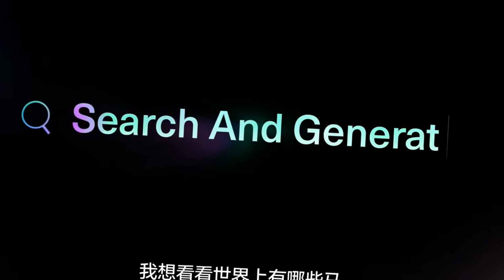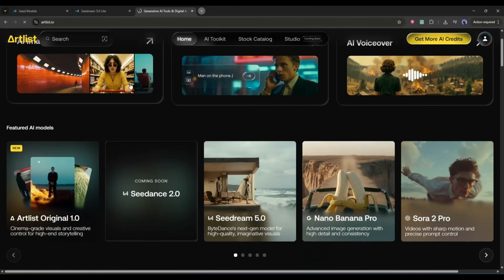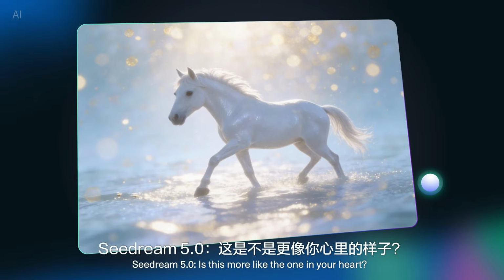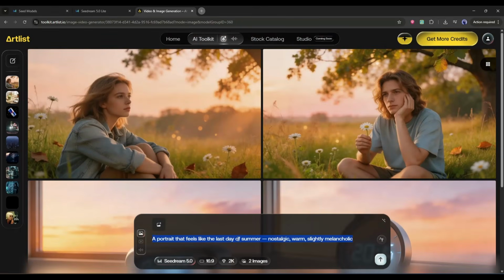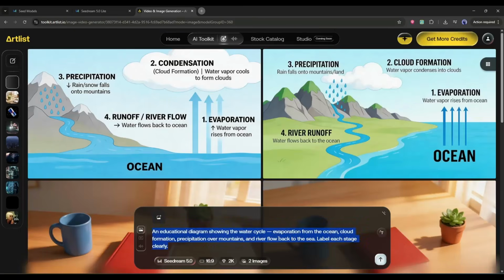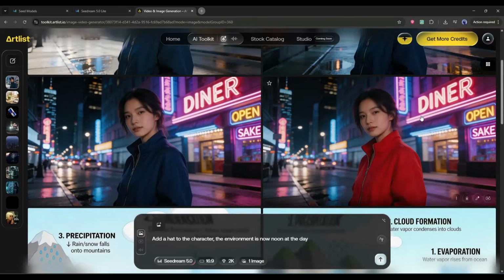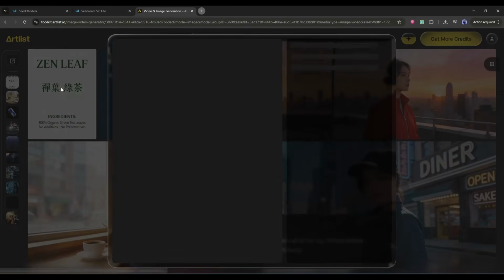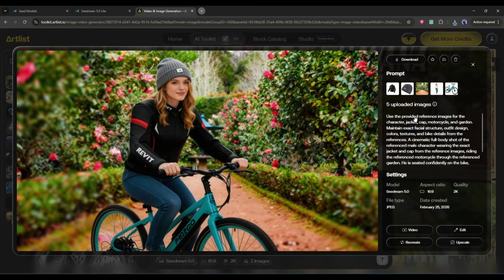NEW AI BETTER than Nano Banana and Chat GPT! Create and Edit Images With Seedream 5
Seedream 5.0 is a New AI image generator and editor better than Nano Banana Pro.  Seedream 5 is the newest and most powerful AI image generation model designed for students, creators, designers, marketers, and content producers. This new ai image generator can generate hyper realistic AI images using text and reference. Google Nano banana pro and ChatGPT already making a huge buzz in AI image generation section. Seedream 5.0 is giving a passive competition to Google Nano Banana Pro and ChatGPT. In this Video we highlight How to use and access Seedream 5.0 and also making a comparison video with google nano banana pro. Let's take a look of NEW AI BETTER than Nano Banana and Chat GPT! Create and Edit Images With Seedream 5

NEW AI Video Generator To Create a LONG Film | Text To Video And Image To Video AI

Video Breakdown :

00:00 Seedream 5.0 Access And Uses
00:47 Introduce Seedream 5.0 in Artlist IO
02:25 Seedream 5 : Text Prompt To Image Generator ai
04:12 AI Image Generator : Edit and Re generate
05:40 Re generate the image
06:22 Generate images with consistent character with seedream 5.0
07:58 Generate image into different style

What You Will Learn From This Video :
How to access and Use Seedream 5.0
Seedream 5.0 Vs Google Nano Banana Pro Vs ChatGPT AI Image Generation
Seedream 5.0 Review And Tutorial
AI Image generator A to Z